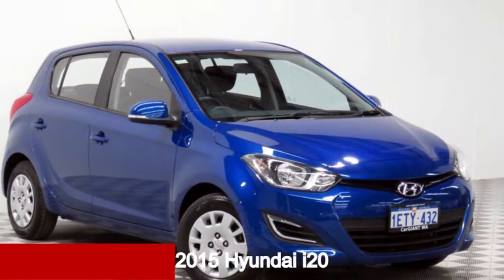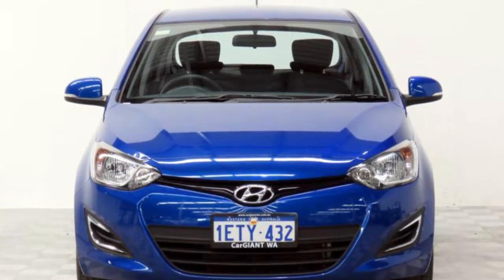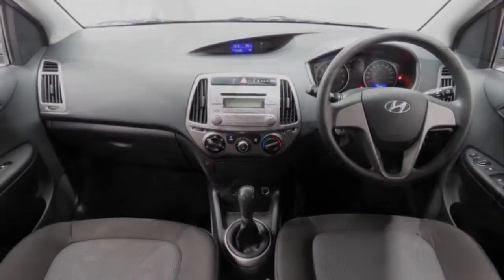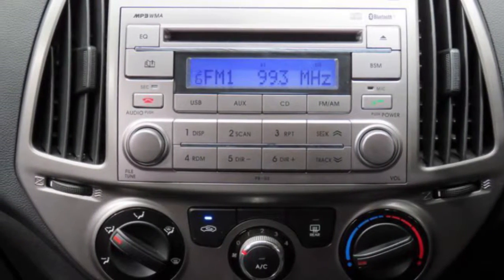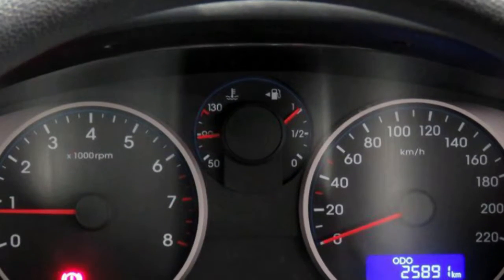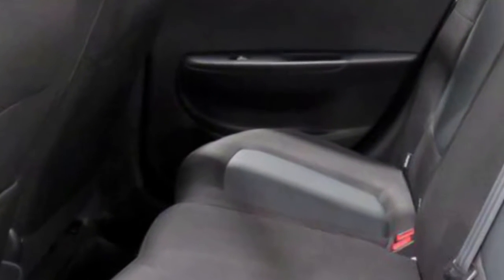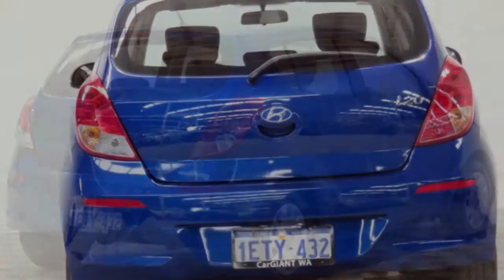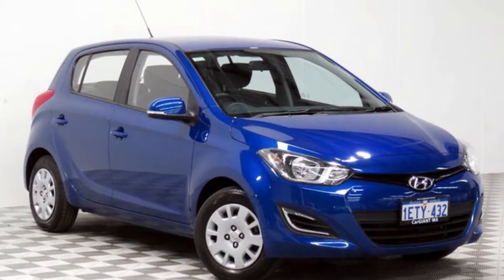2015 Hyundai i20 PB MY14 Active Blue 6 Speed Manual Hatchback